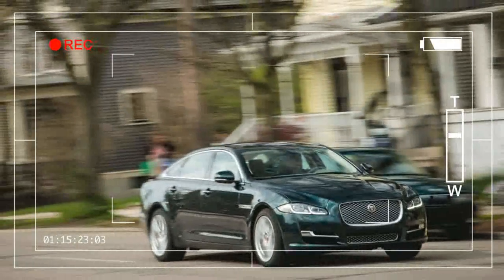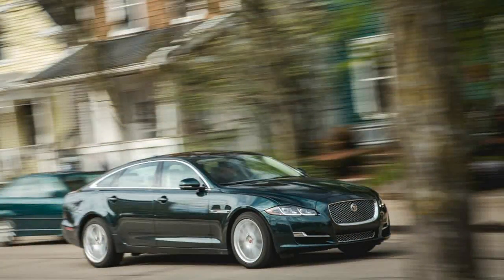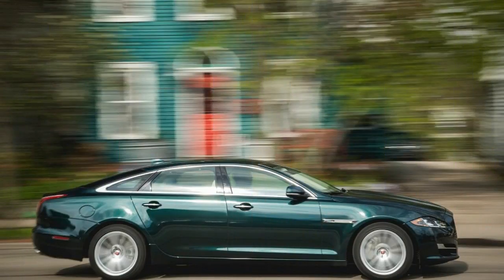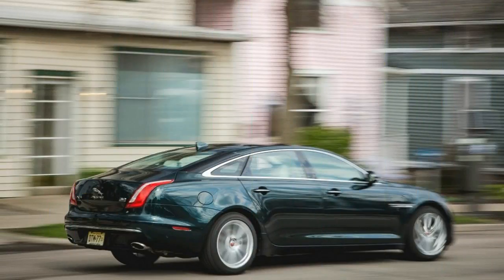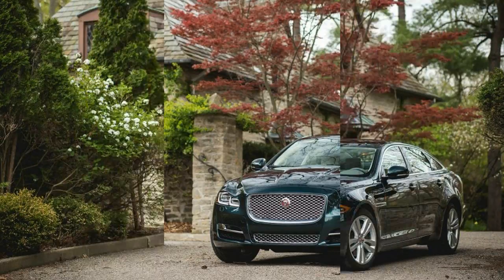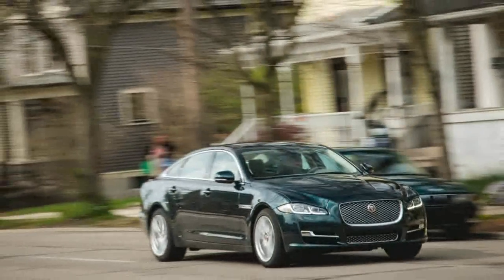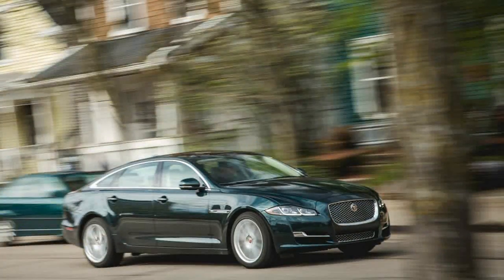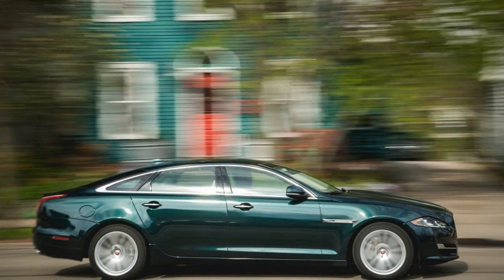Hot News Low Price 2016 Jaguar XJL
Hot News Low Price 2016 Jaguar XJL - Eight inches of blue screen glowed from the 2016 Jaguar XJL Portfolio V-6 AWD’s center stack. Instead of showing us navigation, radio, climate, or phone information, Jaguar’s all-new touchscreen infotainment system, dubbed InControl Touch Pro, did its best impression of a 1960s British-car electrical component by simply not showing up for work. Or maybe it was running Windows 3.1. Cycling through the ignition to reboot the system proved fruitless; however, after a few hours’ rest, InControl Touch Pro mysteriously returned to its normal, user-friendly state.

2016 jaguar xj r-sport, 2016 jaguar xjl portfolio, 2016 jaguar xjr lwb, 2016 jaguar xj supercharged, jaguar xjl price, 2017 jaguar xjr lwb, 2017 jaguar xjl portfolio, 2017 jaguar xj r-sport